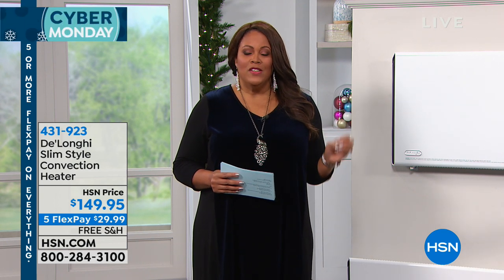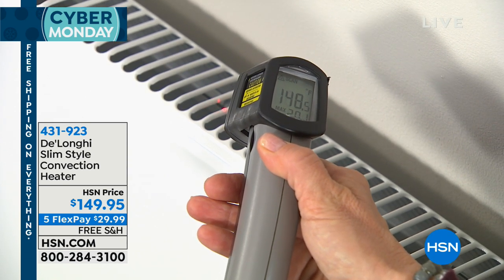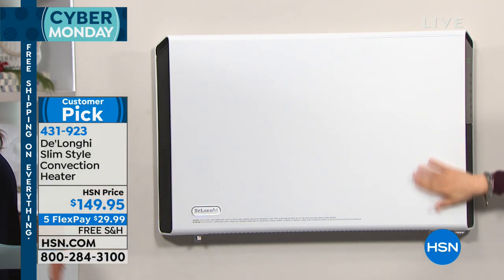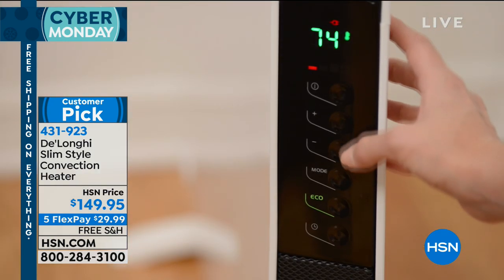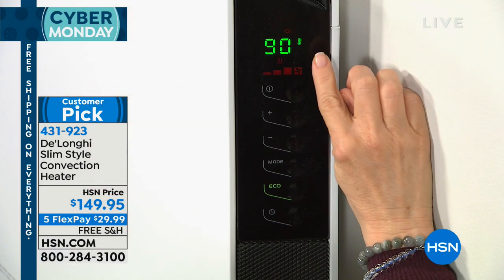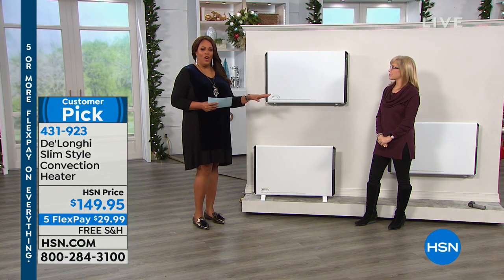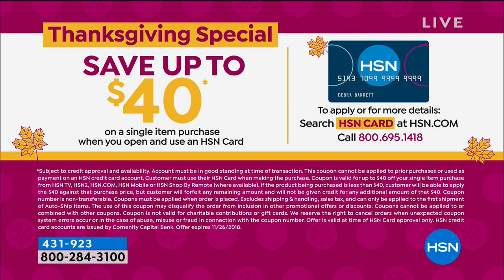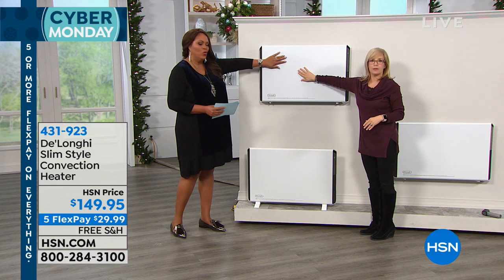De'Longhi Slim Style Convection Heater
Sick of the cold and the "same old, same old"? Forget the other heaters and set up this slim, wallmountable version for a modern twist on supplemental...